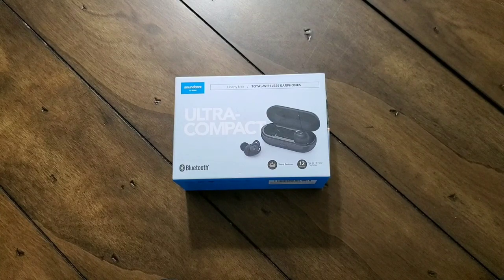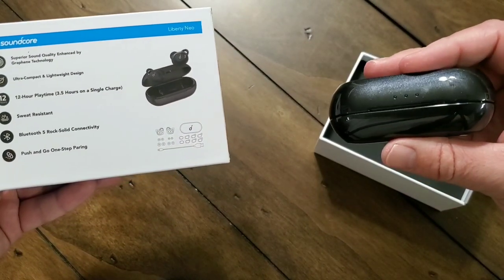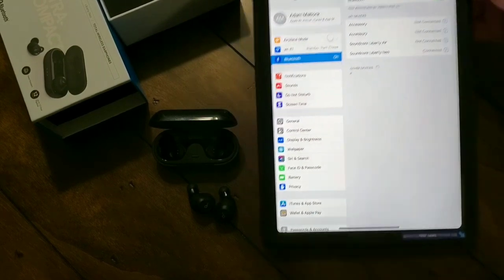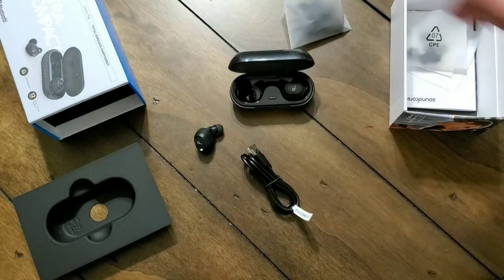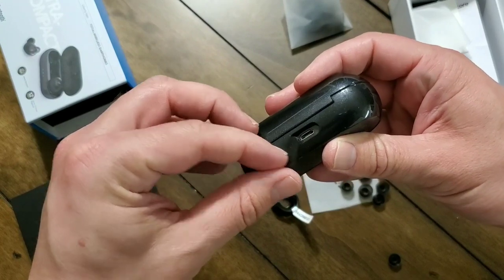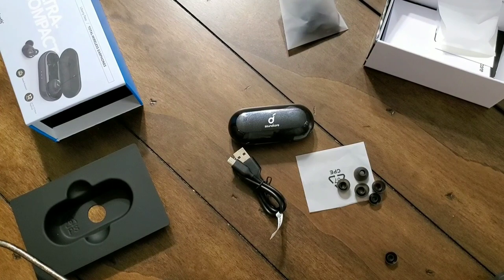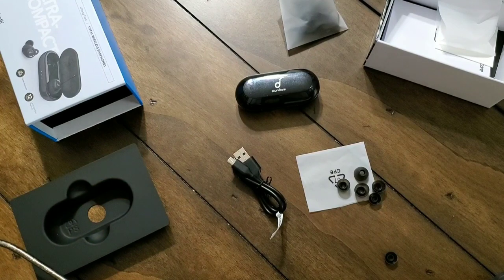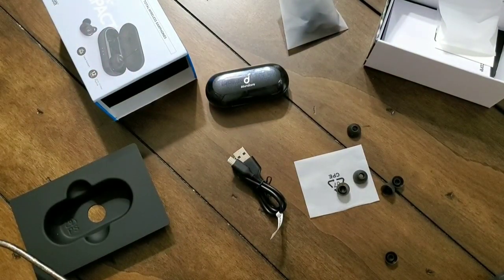Soundcore Liberty Neo Wireless Earphones Review - A 2019 Top Pick!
This is my review of the fantastic new Anker Soundcore Liberty Neo wireless earphones. The Liberty Neos are the latest and greatest from Anker, and they sound great. They're lightweight, comfortable, have 3.5hrs of listening time and up to 12 hrs of listening time if you factor in that the carrying case can provide three full charges to keep you listening to your tunes longer. These earphones are super comfortable and can be worn for the long haul, especially when you factor in the additional sets of stabilizers and ear tips, which are interchangeable for your individual comfort level. I like these better than the Liberty Airs, and there don't seem to be any connectivity issues either.